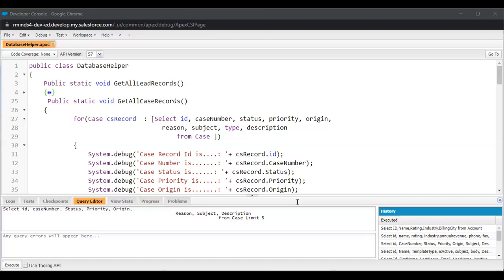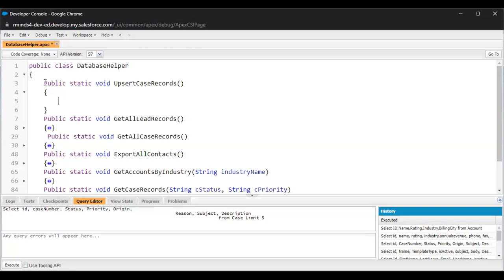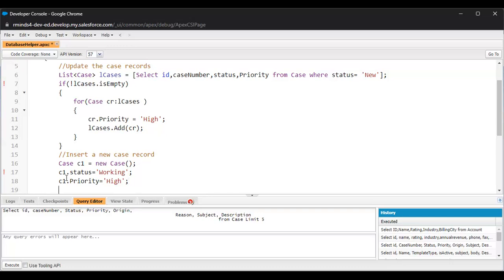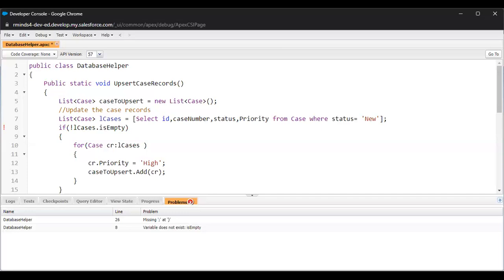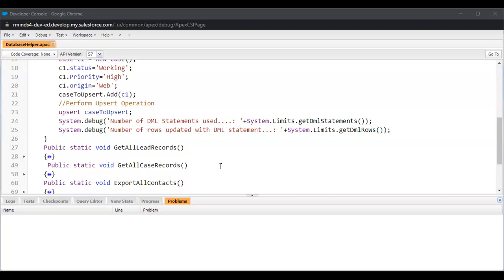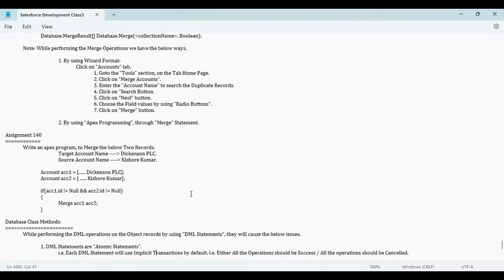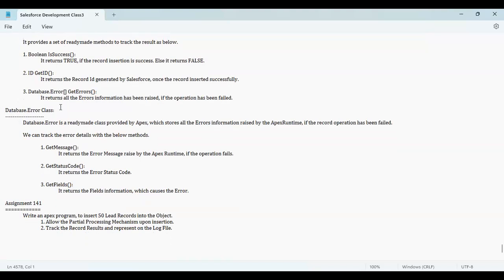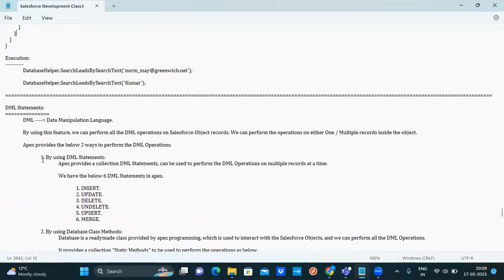Apex Programming - DML Operations